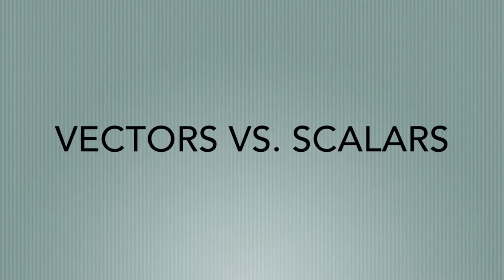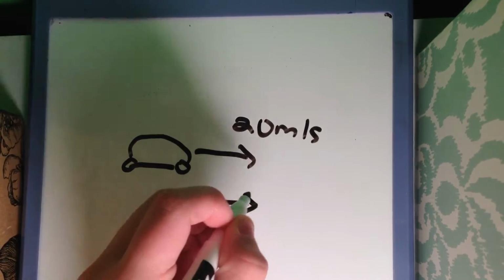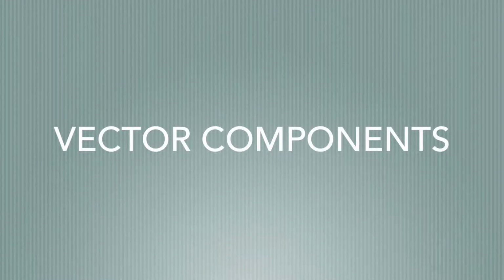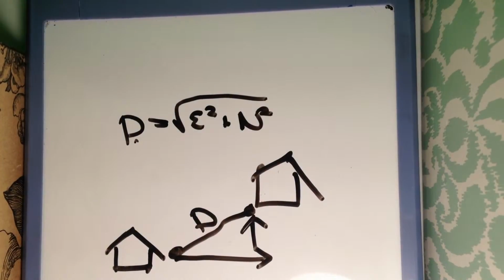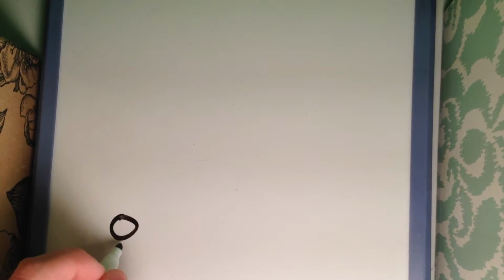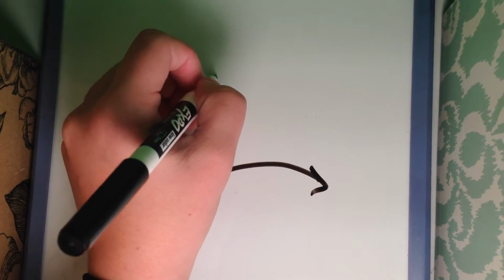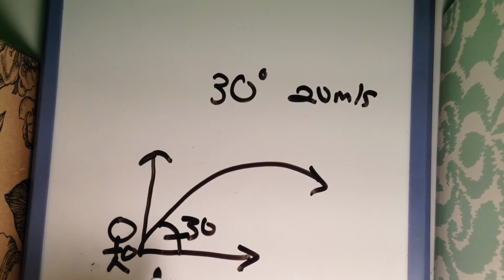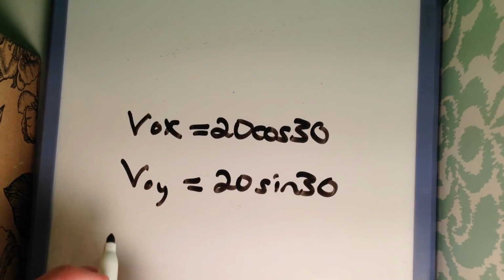Work and Energy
This video is about physcast2